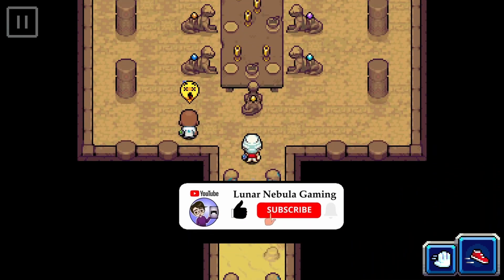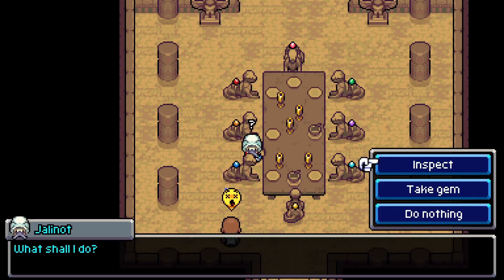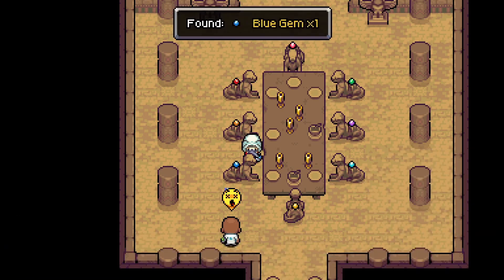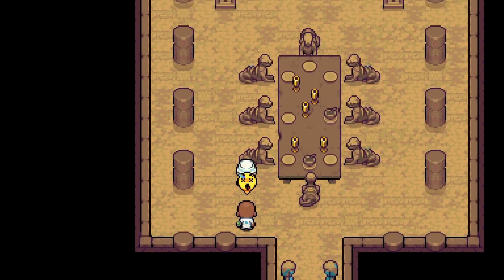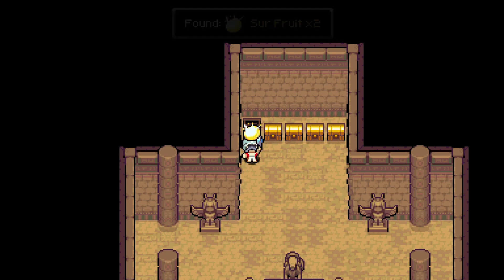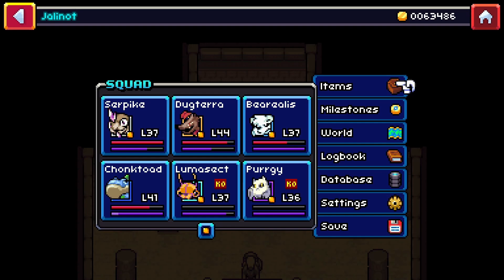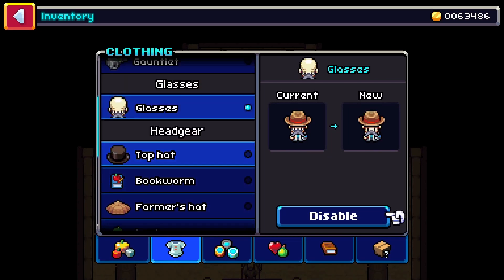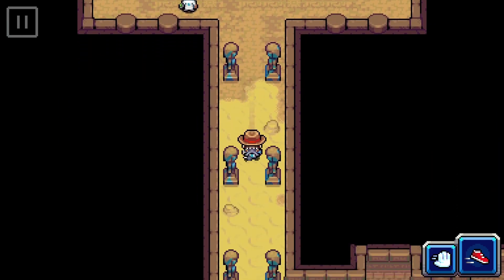Coromon Help #26.2 – Gem Puzzle Guide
Hello, dear viewer, and welcome to Coromon on Steam! Coromon is a modern monster taming game which takes the Pokemon formula and makes it customizable! TRAGsoft developed Coromon and it is published by Freedom Games. Coromon will also be released on Nintendo Switch, and I was told by the publisher E 10+ will be its age rating. I was given a Steam Key for the Coromon Beta Version by Freedom Games. I hope you enjoy it!

Sadly, OBS isn't recording the game well for me at the moment. I've been playing with settings and can't quite get it to work at its peak for me yet. The game has been running just fine while I play so I didn't realize until I uploaded the video there was a problem with this.

Coromon is described on its Steam Page as follows:
  “Coromon is a modern take on the classic monster-taming genre. Tame Coromon and explore a vast world filled with thrilling turn-based battles, brain-twisting puzzles, and a mysterious threat to the world awaiting defeat. Nobody said being a Battle Researcher was easy!
The sun begins to dawn on Velua, a new day for the world and a new day for you, a freshly minted Battle Researcher of the global research society known as Lux Solis. It’s your first day and everything goes smoothly until a mysterious force attacks your latest workplace. Build up a squad of Coromon, track down the invaders, and grapple with a rising threat that endangers everyone on Velua!
Coromon is all about taming the eponymous wildlife and challenging the rest of the world: other wildlife, trainers, or titanic bosses!
    • Build a team from more than 100 charming creatures, defined by their elements, traits, and skills. Catch, train then set them loose on your rivals!
    • Master a stamina-based battle system where every action costs energy, so choose skills and attacks carefully. Deal damage, sap enemy stamina with status effects, or nullify them through dozens of conditions to emerge victorious.
    • Challenge friends online and see whose Coromon squads are the best of the best.

The first day at Lux Solis is just the first step in a much greater adventure. Soon you’ll be thrust into a story grand in scope and great of importance, as a mysterious, alien threat emerges. It’s up to you to help Lux Solis put a stop to their dastardly designs.
    • Pursue the antagonists’ trail across six major zones and cities, with dozens of interconnecting routes to explore. Each one brimming with quests, secrets, and items to find.
    • Explore the furthest reaches of Velua, from frozen glacial caverns to the depths of blistering deserts.
    • Play a key role throughout a fully-fledged classic JRPG narrative, complete with plot twists, turns, and revelations that not all is as it seems...

Coromon empowers you to create an experience just the way you want.
    • Difficulty is more than just stat changes. Each option changes the fundamental mechanics, making the game as challenging as you want.
    • Want a stress-free, chill playthrough? Immerse yourself in the story on the easiest setting without hassle, or focus on tactics, number-crunching, and resource management.
    • Want a more high-stakes challenge? Use the built-in Randomizer and Nuzlocke modes to put fan favorite twists on the creature catching experience.
    • Create the trainer you want, using hundreds of customizable elements like hair, fashion, and more.
We're honored to be able to provide Coromon to you, a game we've poured our heart into. Coromon is our tribute to the classics of this RPG sub-genre. While staying loyal to the core gameplay, we wanted to add new features but also keep the iconic retro look, with a modernized pixel art style.

Thank you for checking out Coromon. We hope you will enjoy the game as much as we enjoyed creating it!”
System Requirements:
Minimum:
OS: Windows 7
Processor: 1.0 Ghz
Memory: 1 GB RAM
Graphics: OpenGL2.1 or higher
Storage: 2 GB available space